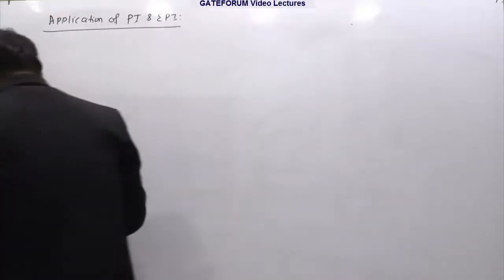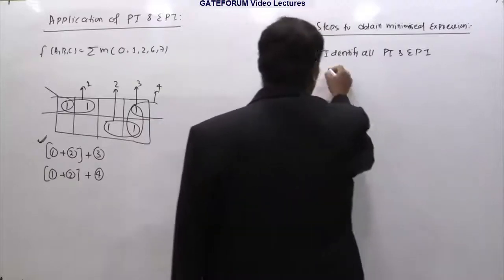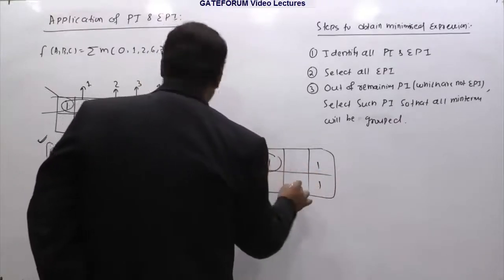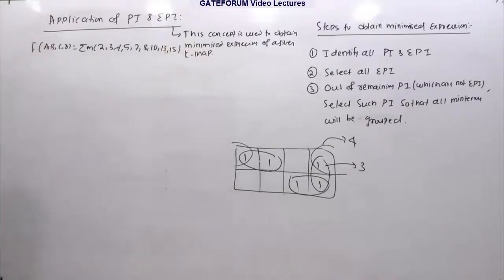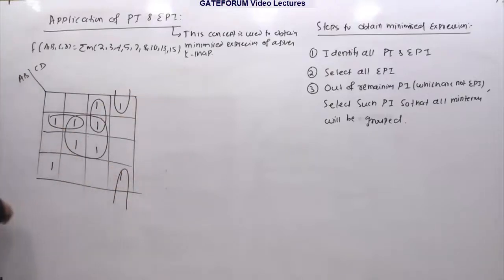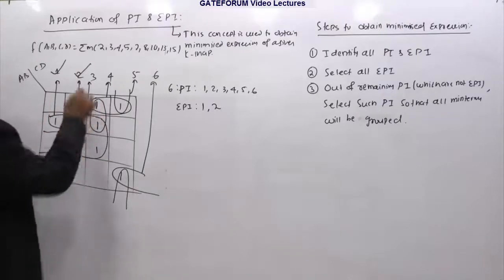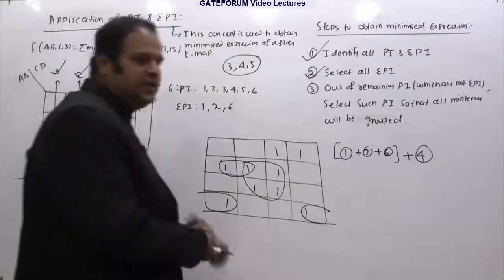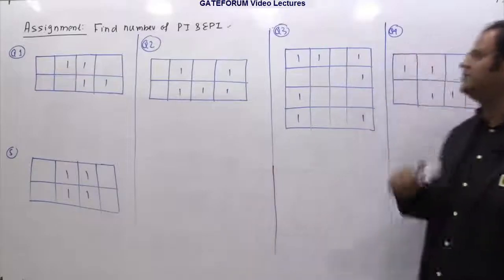Concept of PI and EPI I Part 2 I K-MAP I Digital I GATE Lectures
Basic concept of PI and EPI by GATEFORUM's expert faculty.

Stream: Electrical Engineering (EE), Electronics and Communication (EC), Instrumentation Engineering (IN) and Computer Science (CS)

Topic - Digital Circuits